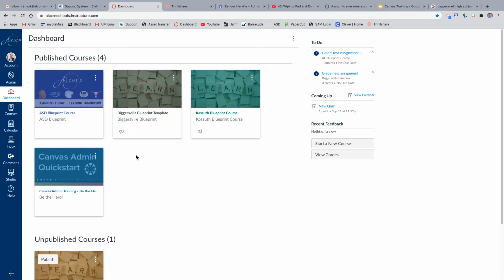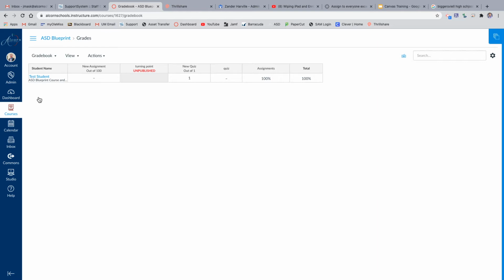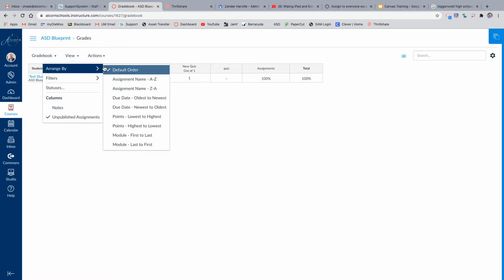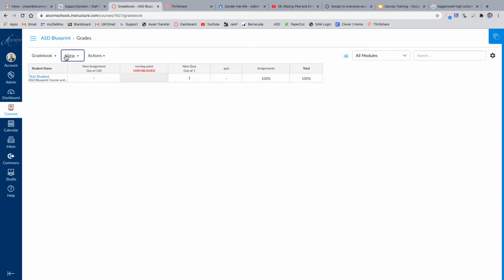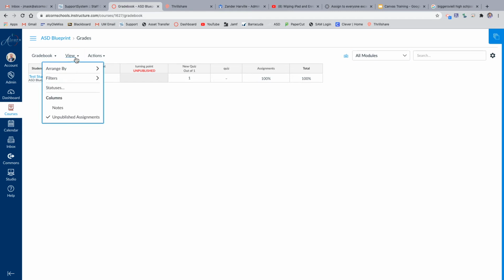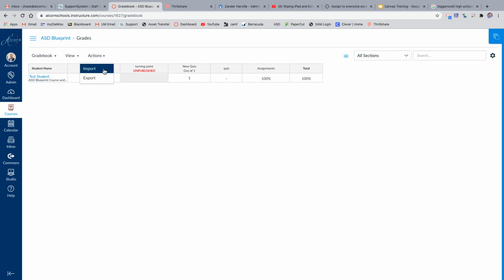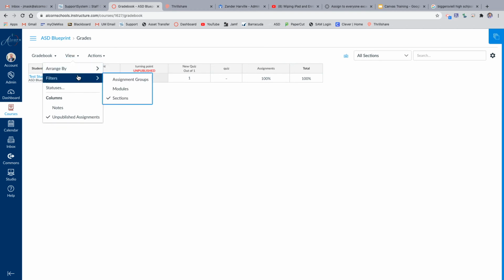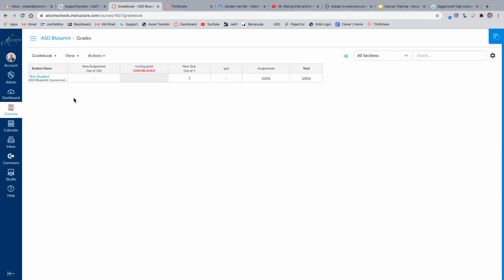Filtering Canvas Grades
This video will help show you how to filter grading options in Canvas to make grade recording easier.